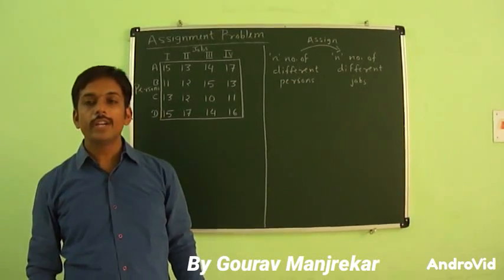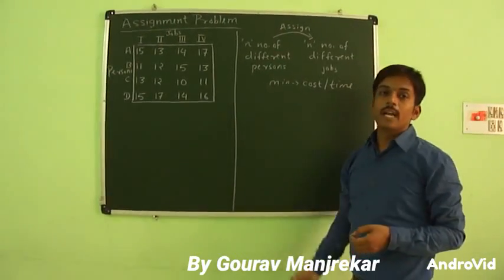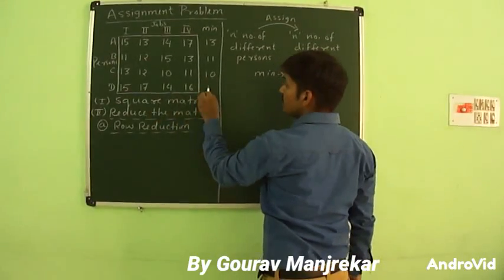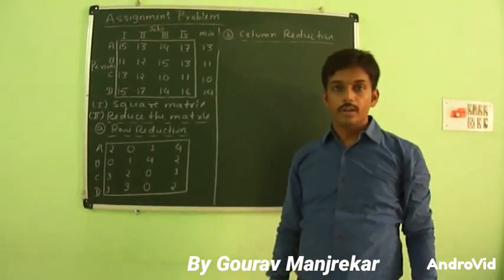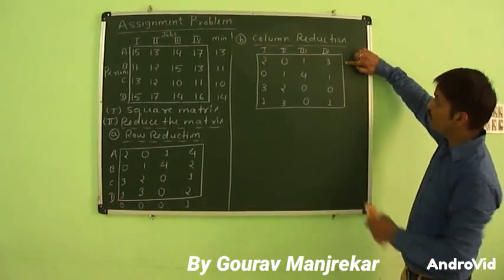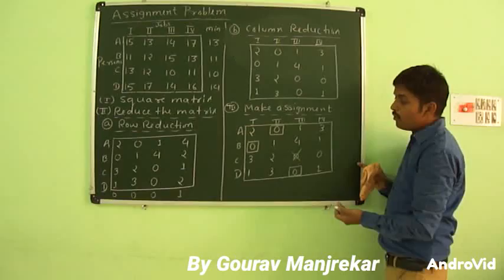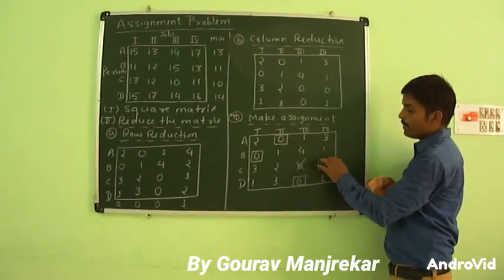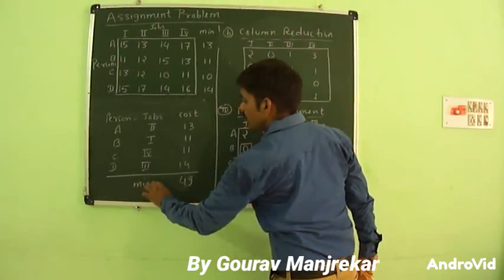Assignment Problem in Operations Research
"Assignment Problem(Hungarian Method part one) Solved by Gourav Manjrekar"